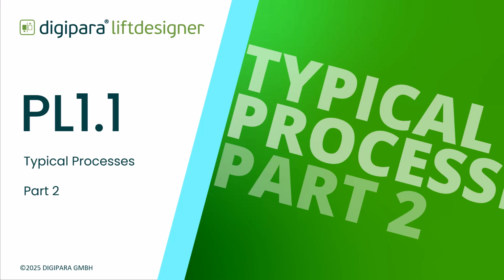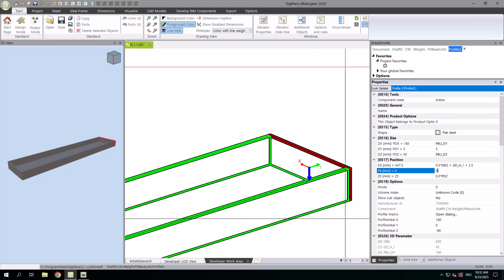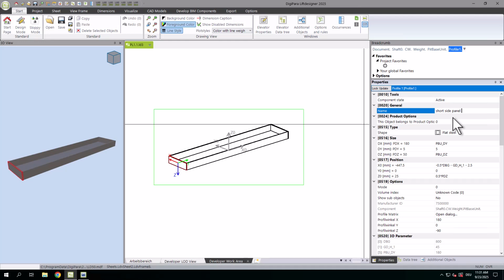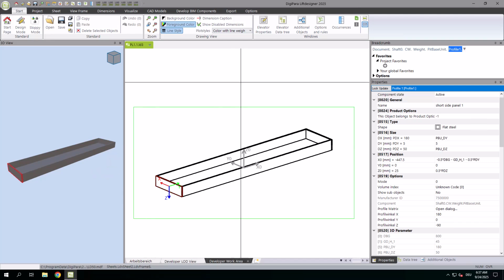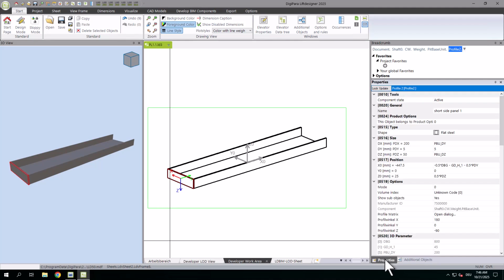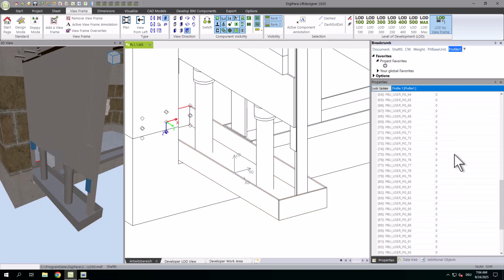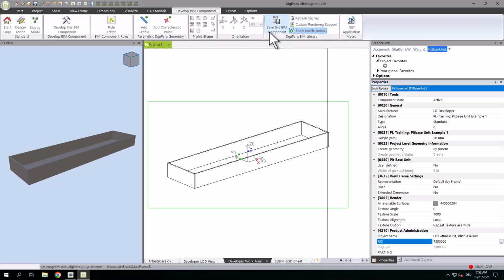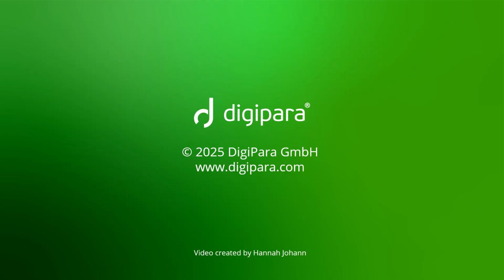PL1.1 Typical Process - Part 2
Tutorial Content:
In this video I will show you how to modify the simplified 3D geometry of the copied BIM component.

▬▬▬▬▬▬ timeline ▬▬▬▬▬▬▬▬▬▬▬▬▬

0:00 Introduction
0:06 Modifying the simplified 3D geometry
3:45 Save the BIM component

▬▬▬▬▬▬ more information ▬▬▬▬▬▬▬▬▬▬▬▬▬

▬▬▬▬▬▬ social media ▬▬▬▬▬▬▬▬▬▬▬▬▬▬▬